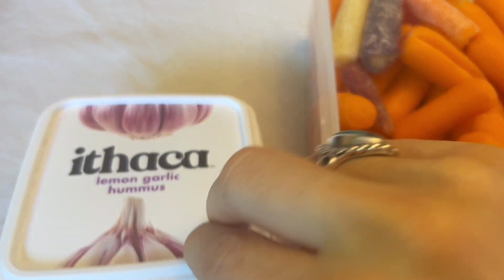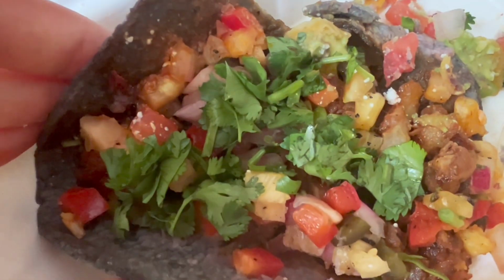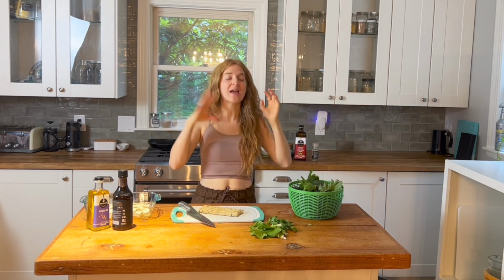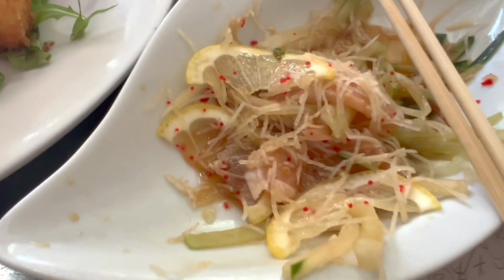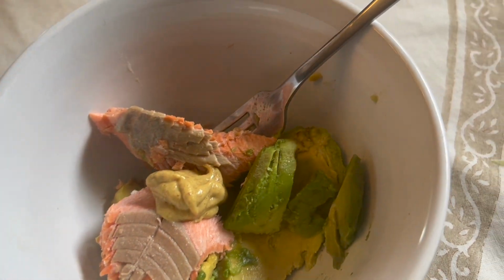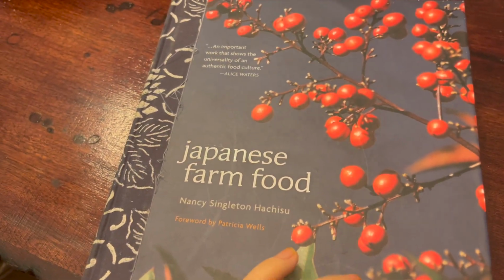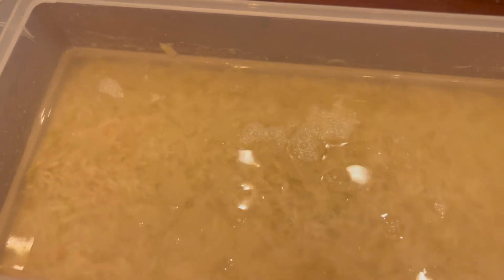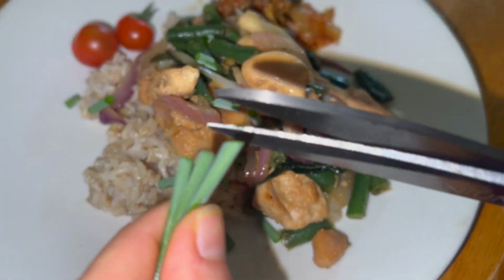Healthy Week in My Life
FREE PRINTABLES for you happy, healthy and vibrant life!

Delicious day of healthy eating.  See what I eat in a day following this simple adage: "Eat food, not too much, mostly plants" - Michael Pollan. Lots of good vegetarian meal ideas, plus a delicious salmon dinner!